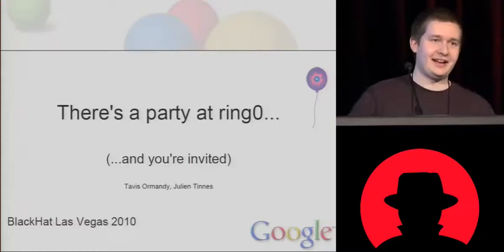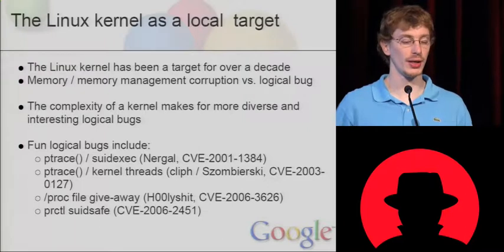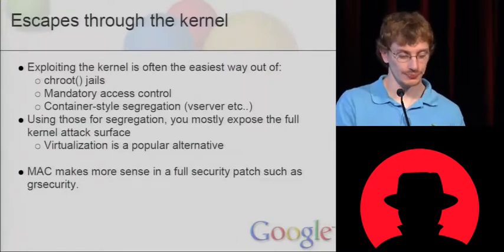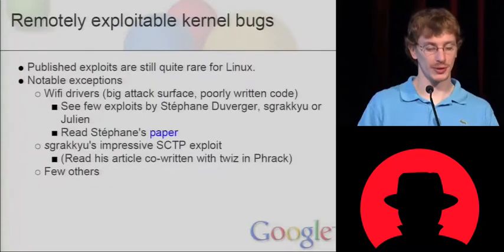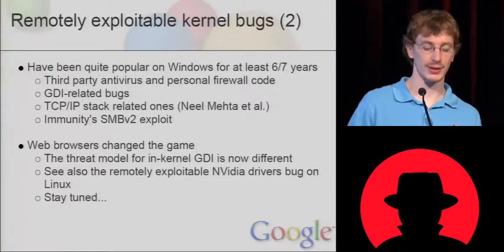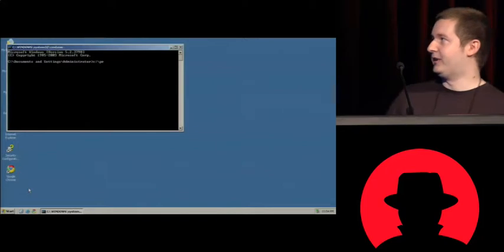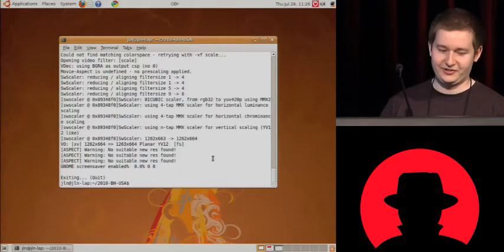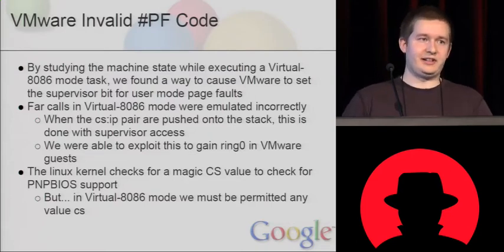Black Hat USA 2010: There is a Party at Ring0 and You're Invited 1/5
Speakers: Julien Tinnes, Taviso Ormandy

Getting to ring0 is the final step towards complete system compromise and can also be the most fun. In the course of one year, we have found around twenty kernel vulnerabilities, mostly in Windows and Linux, some of them being uncovered after ten or fifteen years of existence. We share some of this work and demonstrate some exploits, bugs and techniques.